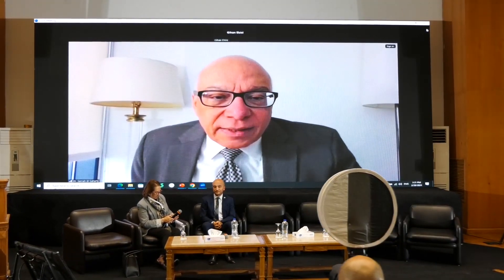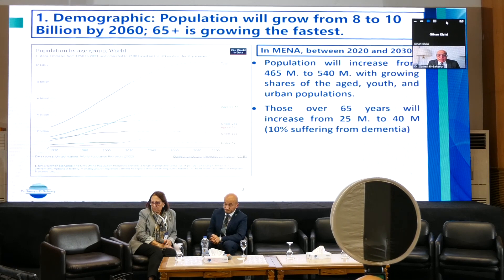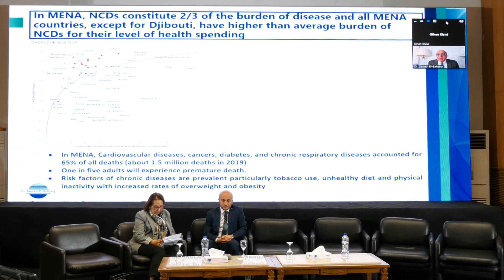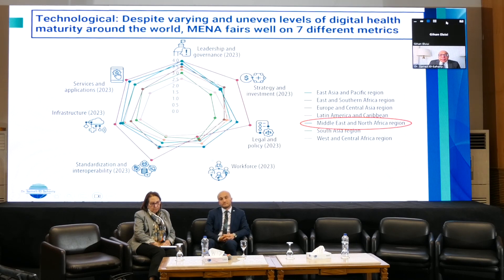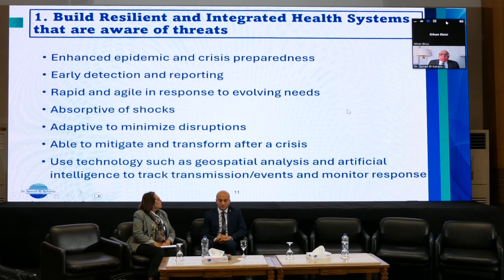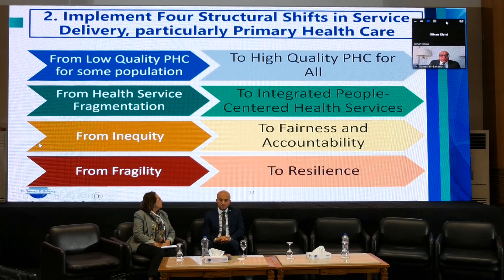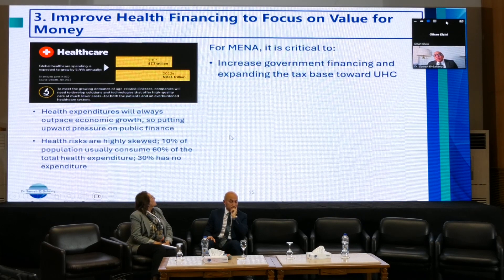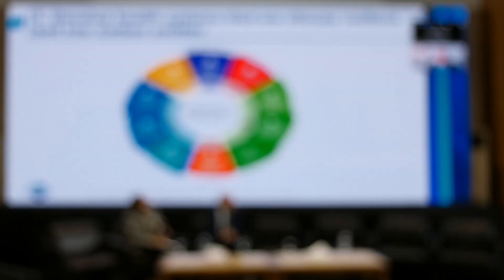Session 9 - Reshaping health care policies in Middle East: Going beyond the standard